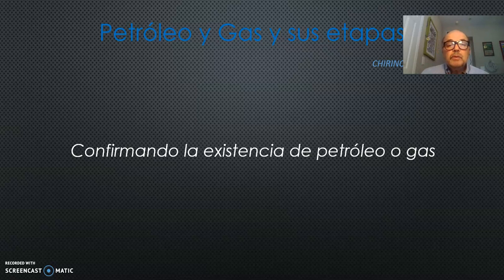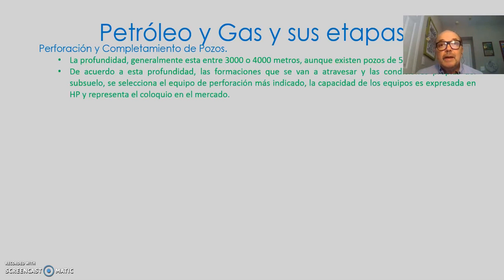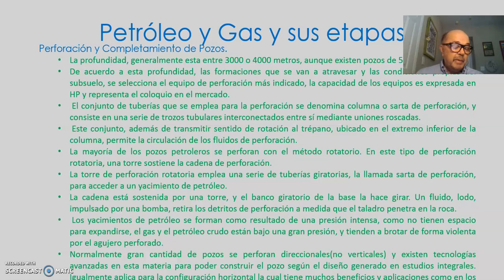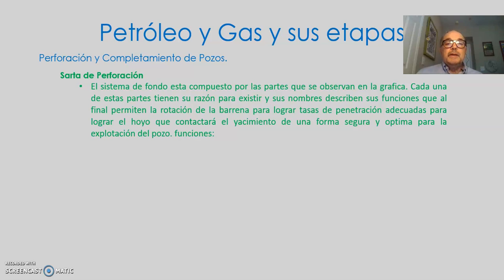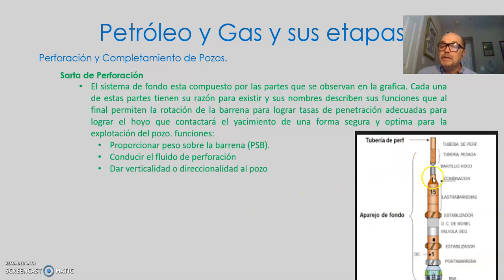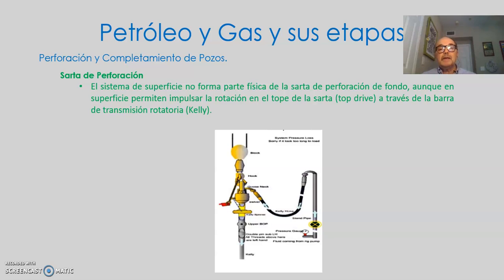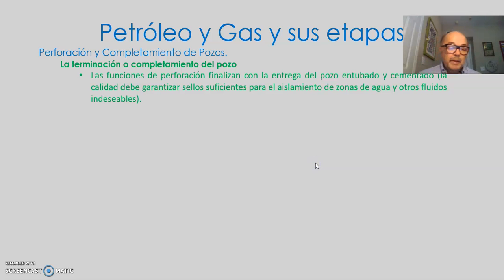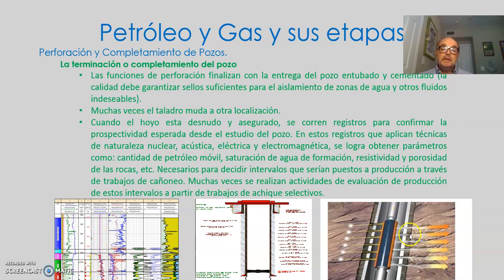B Confirming Existence of Oil and Gas